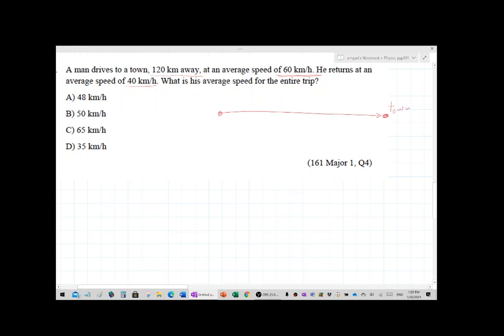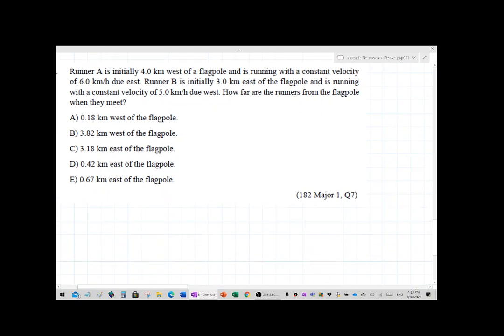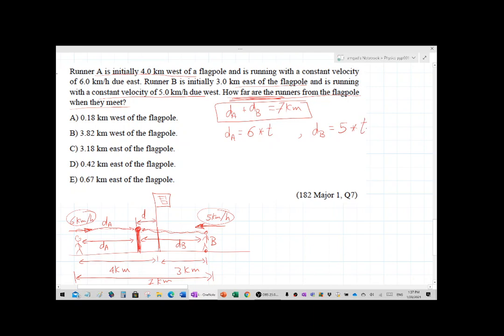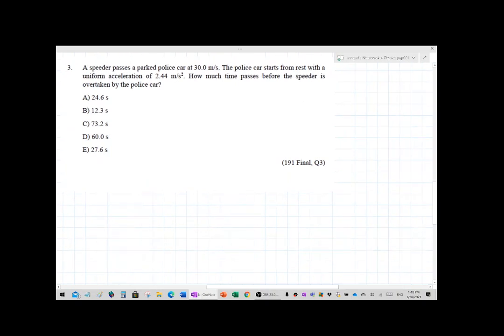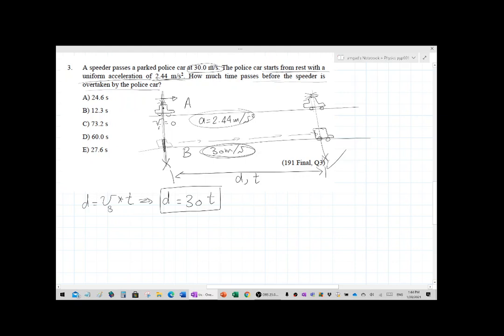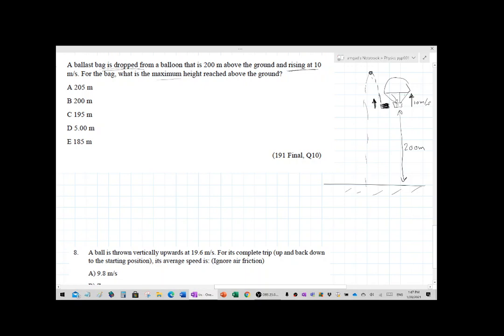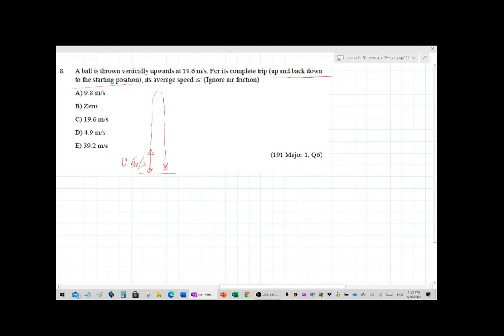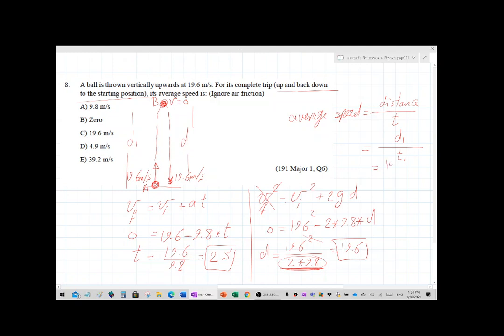Ch.2 Solved problems-2